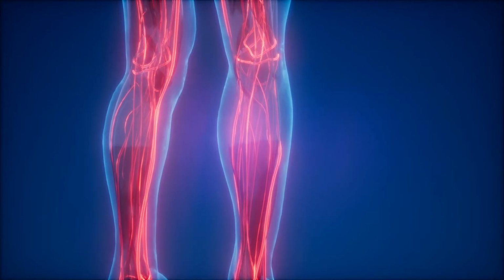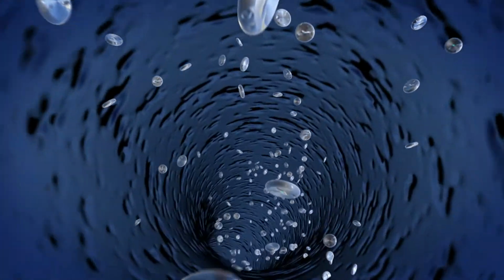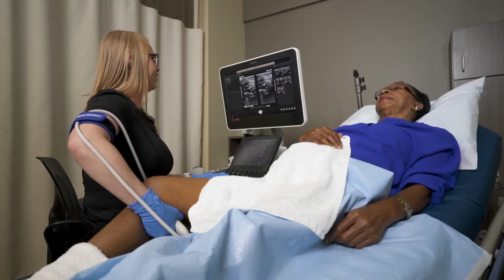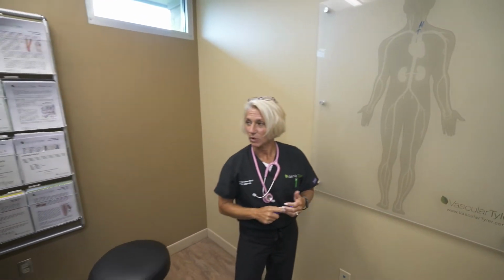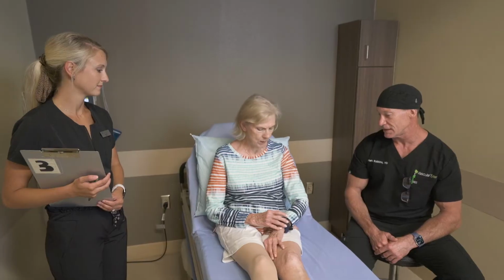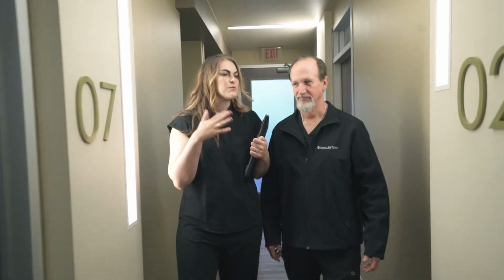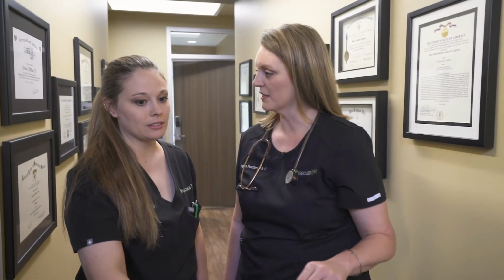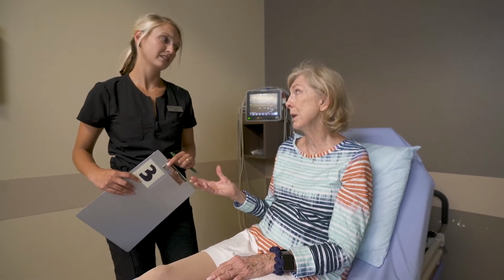Vascular Tyler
The vascular system is at the very heart of a healthy life. Vascular Tyler of Tyler, Texas features a highly educated and experienced team that offers complete care from the first office visit to actual procedures involving minimally evasive surgery. This is their story told by the doctors and patients.